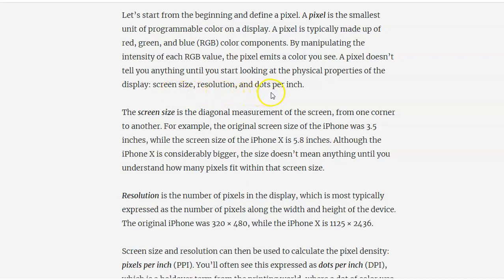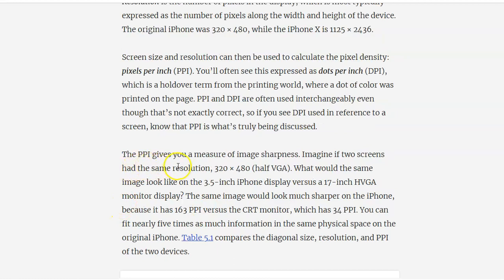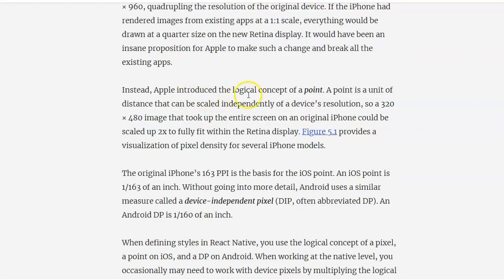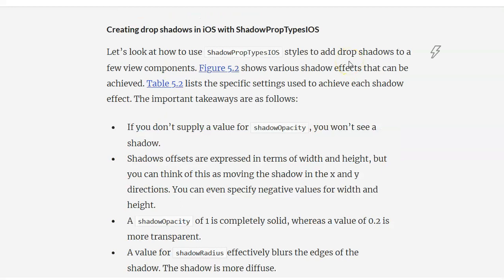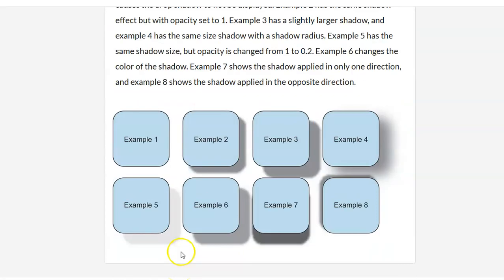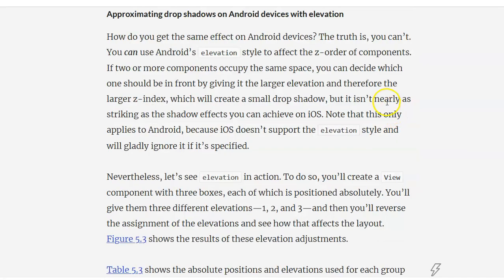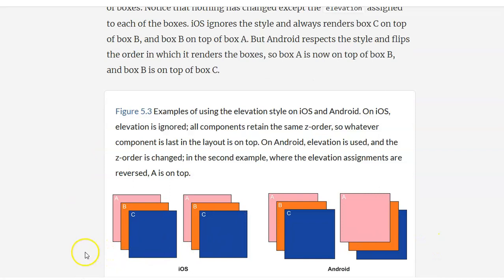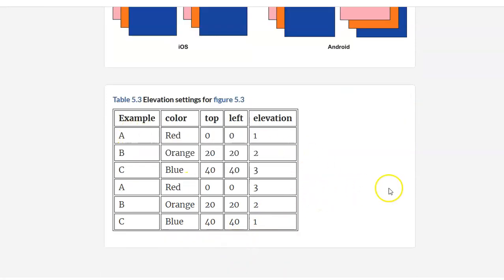5 1 shadow